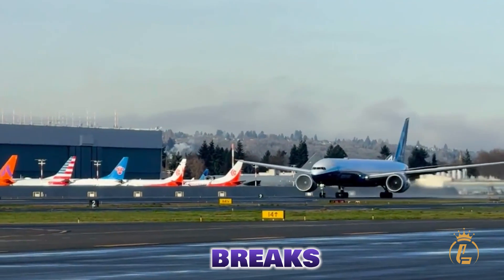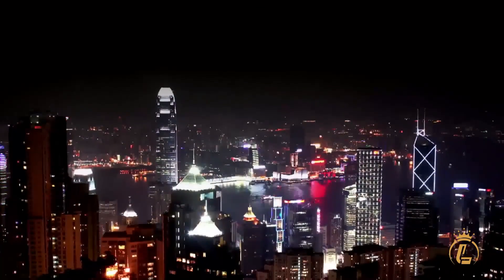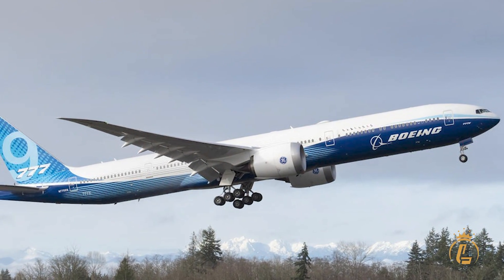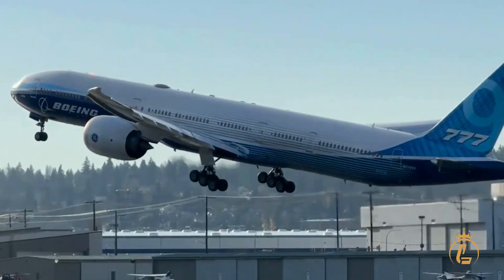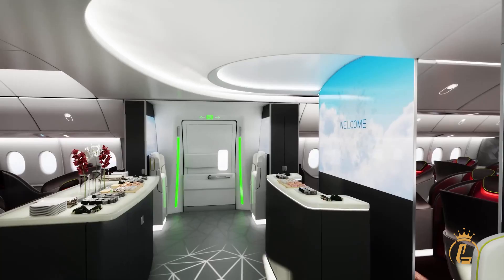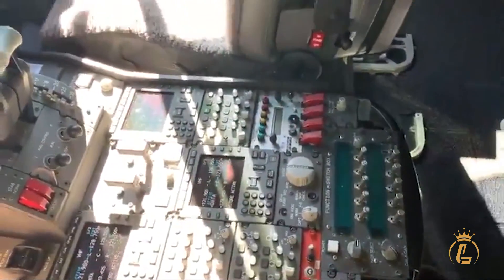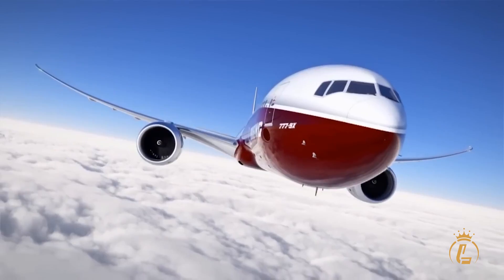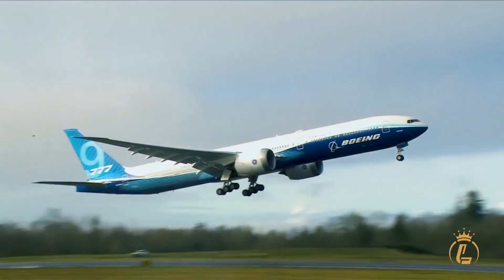$440M Boeing 777X: The Wing-Folding Giant That Broke Aviation!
This aircraft literally folds its wings mid-airport... and costs a jaw-dropping $440 million. Meet the Boeing 777X, the world’s largest and most advanced twin-engine jetliner — a plane so revolutionary it’s changing long-haul aviation forever.
In this episode of Luxium, we uncover how the 777X almost bankrupted Boeing, the insane technology behind its folding wingtips, and why it's quickly becoming the airlines’ ultimate profit machine. From record-breaking GE9X engines to a cabin that feels like a luxury hotel suite at 43,000 feet, the 777X isn’t just a plane — it's a flying palace rewriting the rules of air travel.
🚀 Chapters
 0:00 Intro
 0:53 The $440 Million Gamble
 1:49 The Beast That Rewrote Physics
 2:57 The Wing-Folding Miracle
 3:46 Inside the Flying Palace
 5:08 Technology That Thinks Ahead
 5:54 Crushing the Competition
 6:47 The Delays That Nearly Killed It
 7:29 The Reality Check

✈️ FEATURED HIGHLIGHTS:
World's Largest Folding Wings – Fits through airport gates in 20 seconds
GE9X Jet Engines – Biggest, most efficient commercial engines ever
Luxury Cabin Design – 6,000 ft cabin altitude, bigger windows, starry ceilings
Unmatched Range & Efficiency – Outpaces 4-engine rivals like the A380
503 Orders from Elite Airlines – Lufthansa, Emirates, Qatar & more